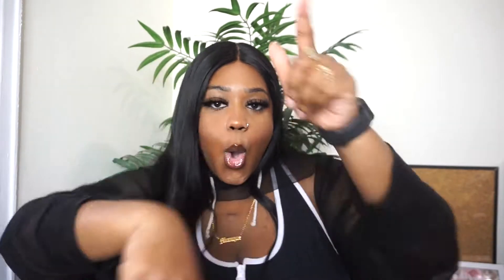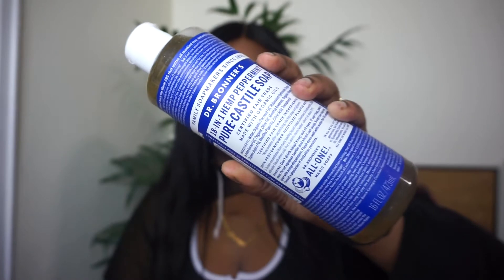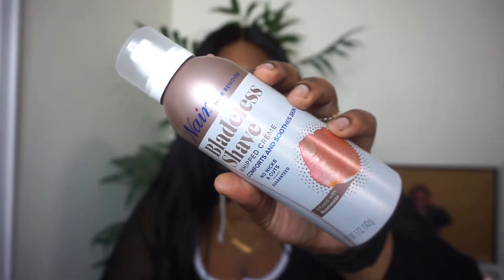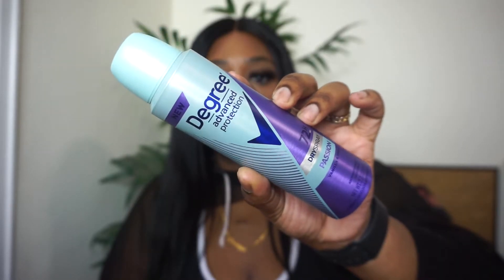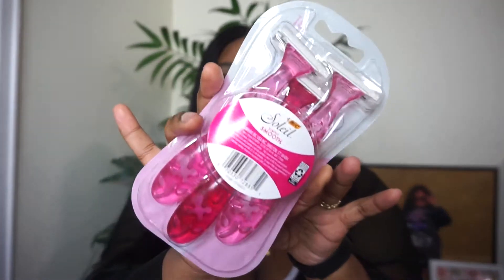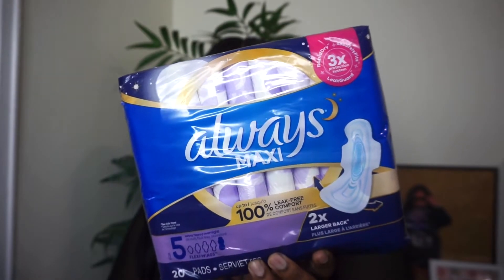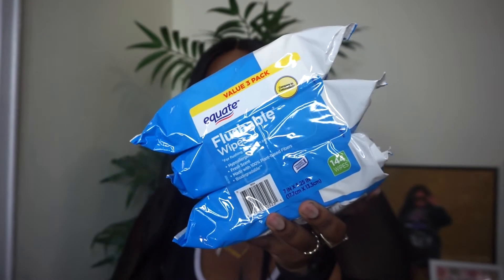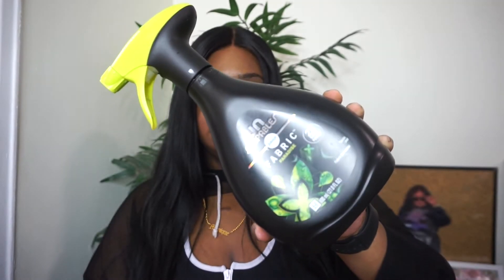THEY SELL WHAT AT WALMART NOW?? 😱😱 AFFORDABLE HYGIENE HAUL 2021 🌺🌷🌸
Hey, DOPENATIONNNNNNNNNNNNNNNNNN!!
I recently went to Walmart and picked up some hygiene goodiesssssss and of course I had to sit down and record a haul for you guys. I hope you guys enjoy and don't forget to continuously check my description box to get updates.

Everything mentioned in this haul is linked down below...

Dr. Bronner's Peppermint Pure Castile Liquid Soap

Johnson's Baby Body Lotion with Vanilla & Oat Extract

Nair Hair Remover Bladeless Shave Whipped Crème

Soap & Glory Heel Genius Hydrating Foot Cream

Onyx Professional Extra Strength Peeling Callus Removing Booties

Degree Advanced Protection Antiperspirant Deodorant Spray Passion

BIC Soleil Simply Smooth Disposable Razor, Women

Tampax Radiant Super Absorbency Tampons

Always Maxi Super Pads

Equate Flushable Wipes

Downy Infusions Liquid Fabric Softener

Downy Infusions Bliss Amber & Rose Scent Booster Beads

Downy Infusions Bliss Dryer Sheets

Febreze Unstopables Odor-Eliminating Fabric Refresher, Paradise, 27 fl oz